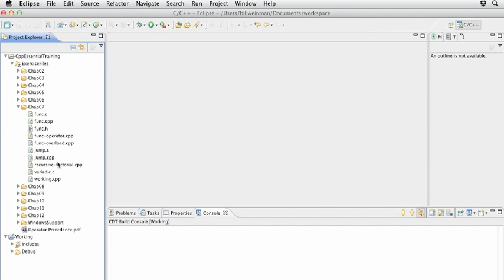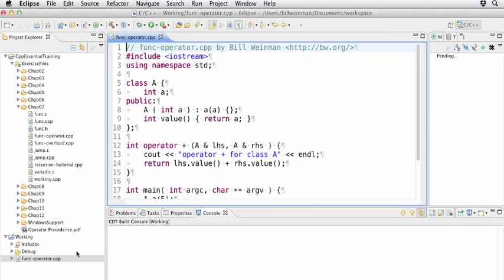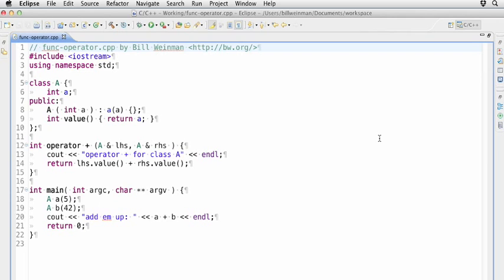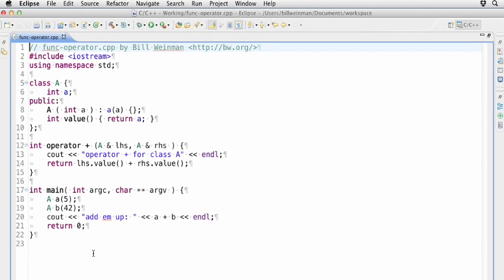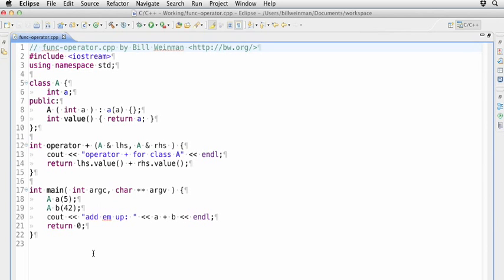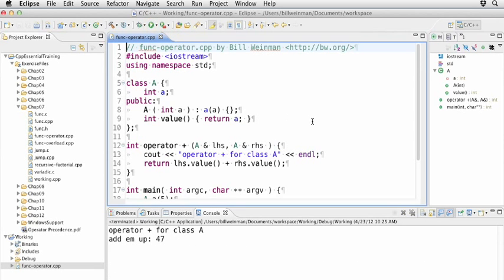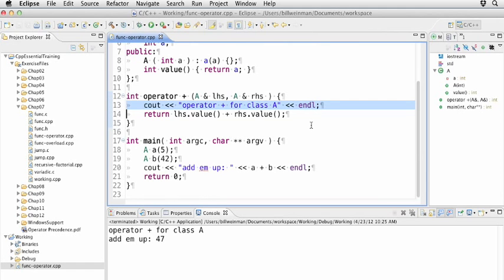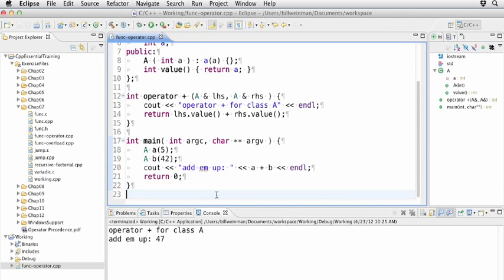075 How to overload operators with functions